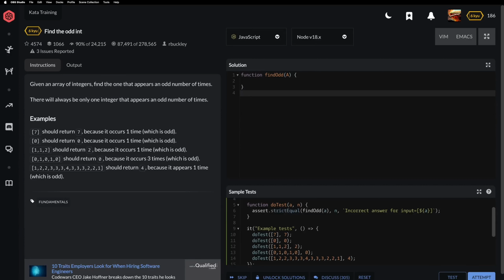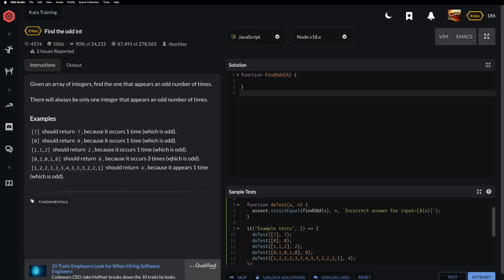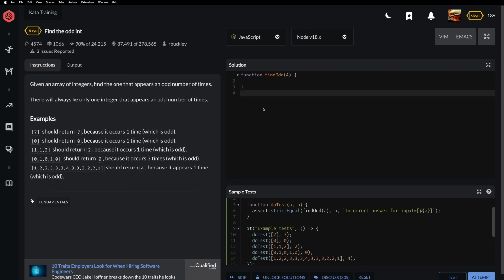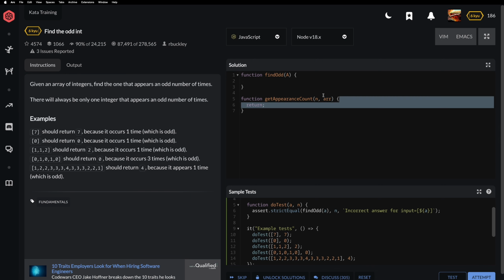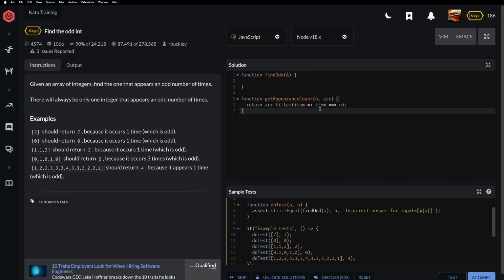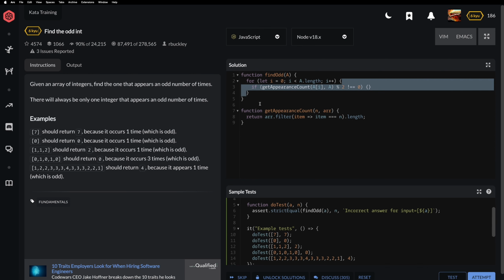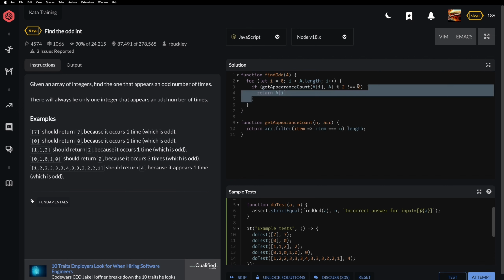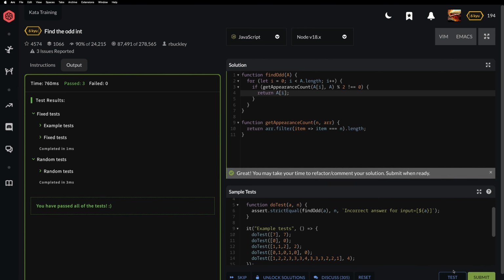Javascript Challenge 2 - ODD NUMBER OF OCCURRENCES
Verse of the day | Psalm 34:4
I sought the Lord, and he answered me and delivered me from all my fears.

Welcome to another exciting JavaScript challenge! In this video, we delve into the intriguing problem of identifying elements with an odd number of occurrences in an array. 🎲 Join us as we navigate through this puzzle and devise an elegant solution using JavaScript.